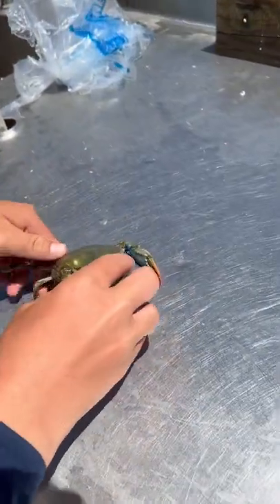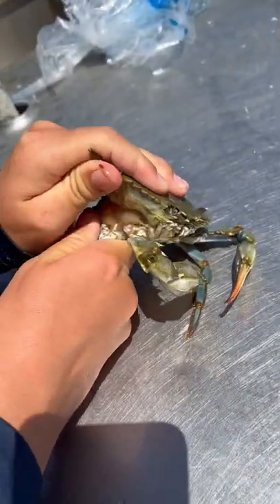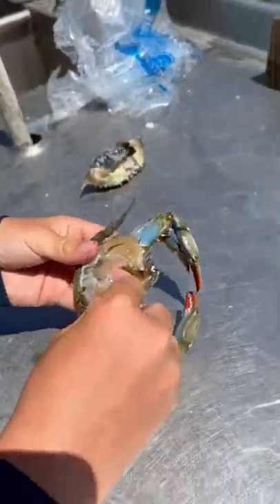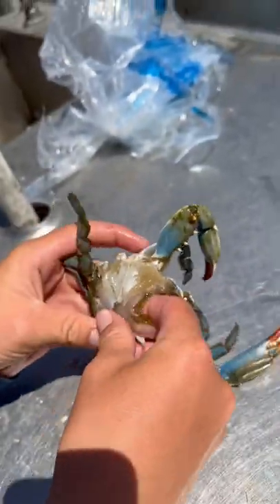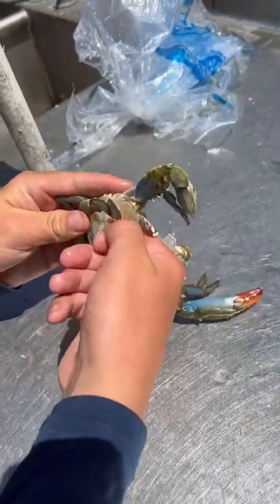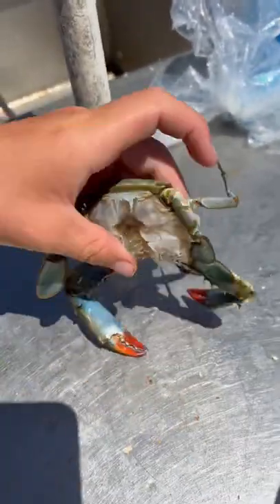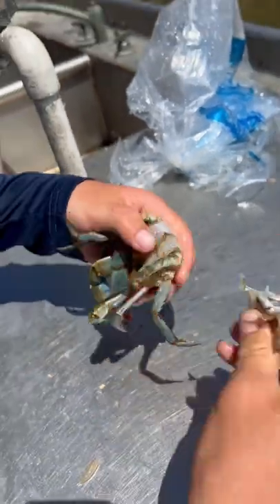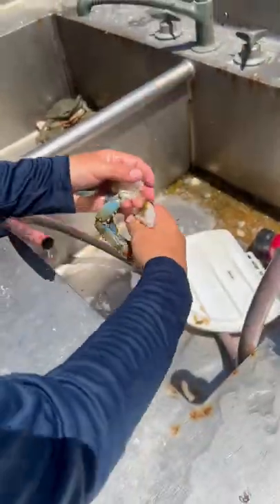How to clean a crab 🦀